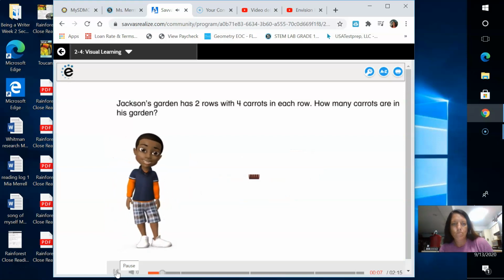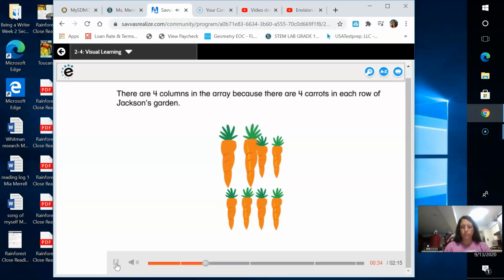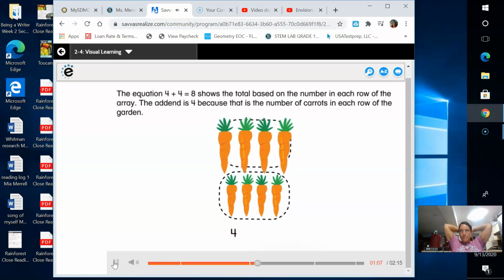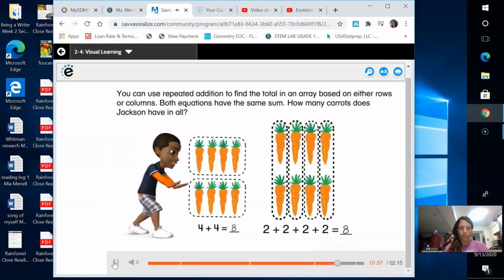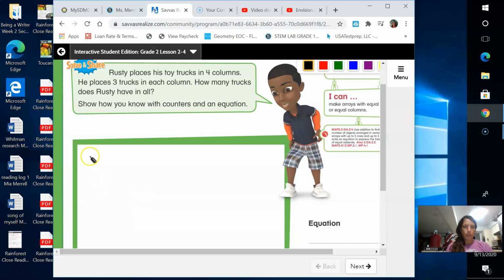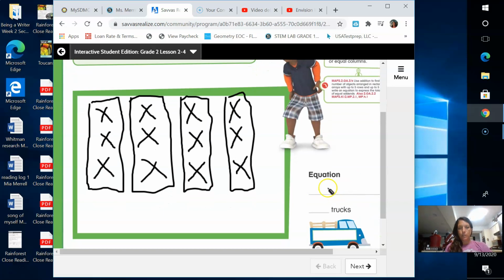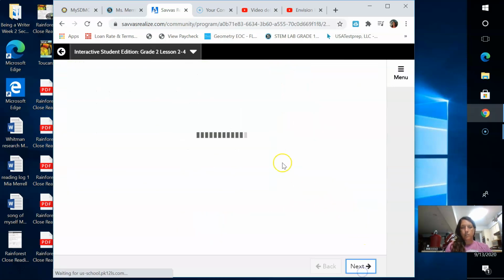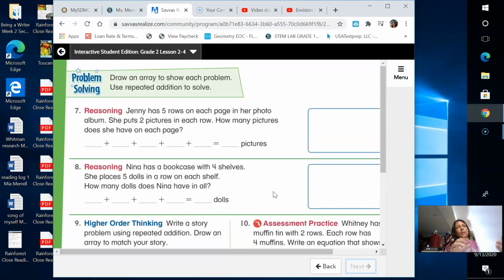Envision Lesson 2-4 Make Arrays to Find Totals